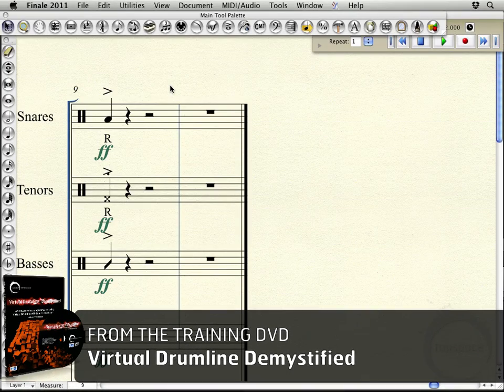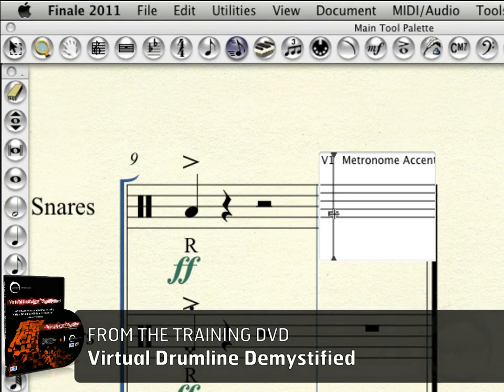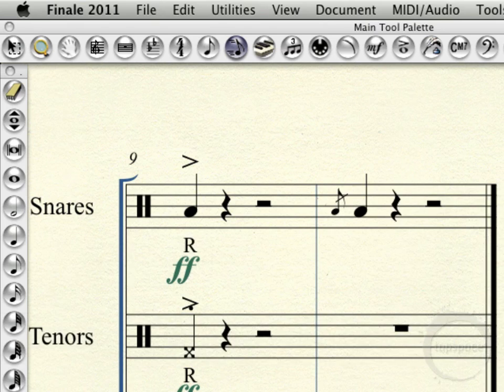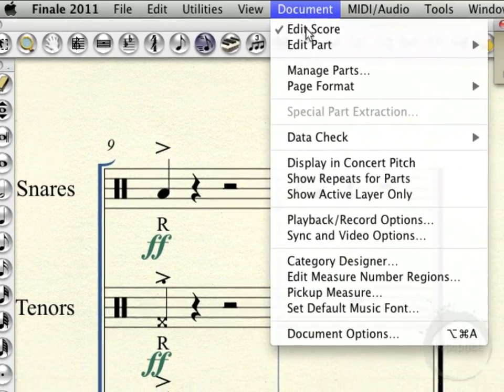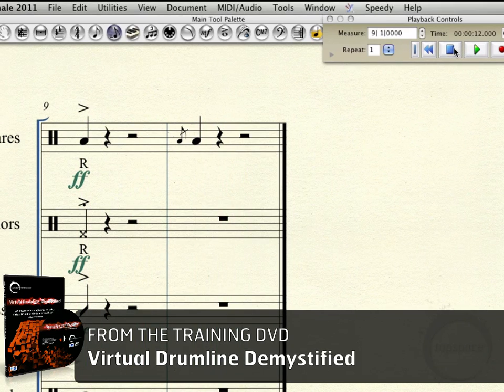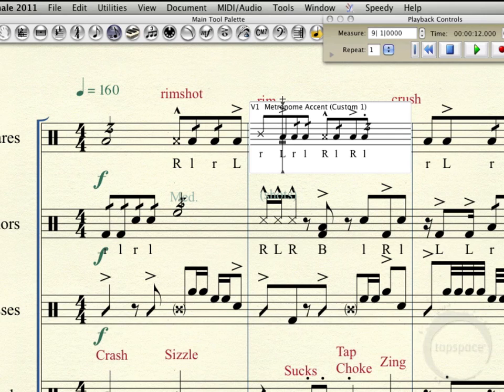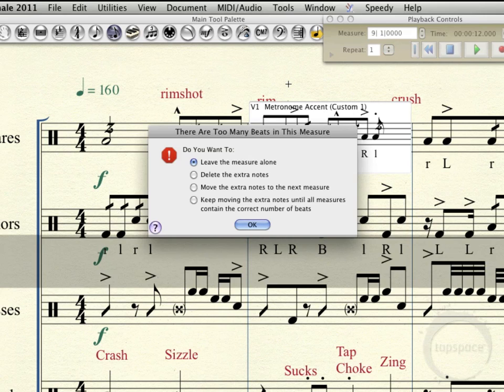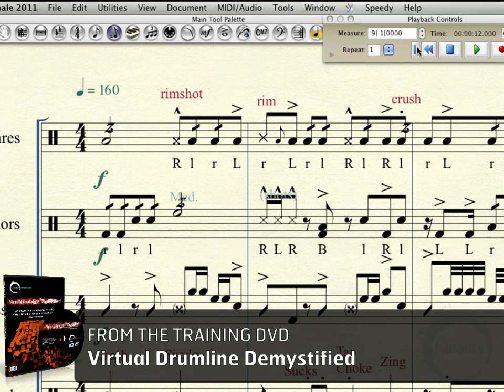Grace Notes and Flams in Finale (VDL Demystified)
Virtual Drumline Demystified, featuring Bryan Harmsen, is an in-depth, onscreen training guide for using VDL with the notation software programs Finale and Sibelius.